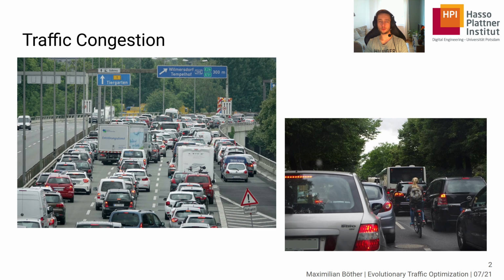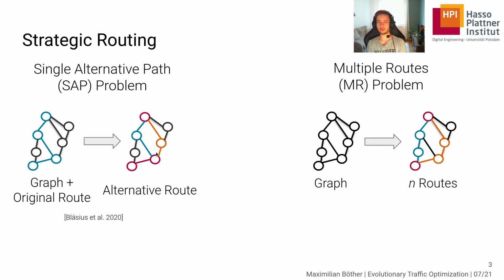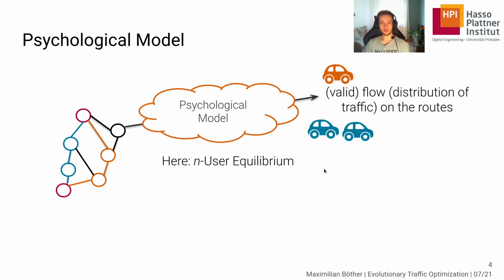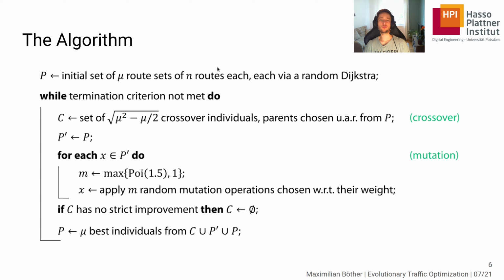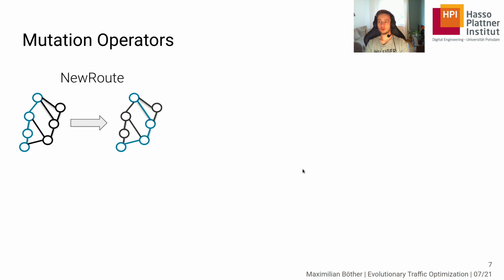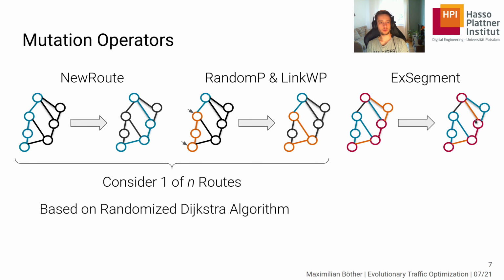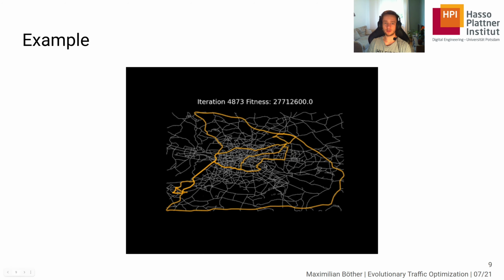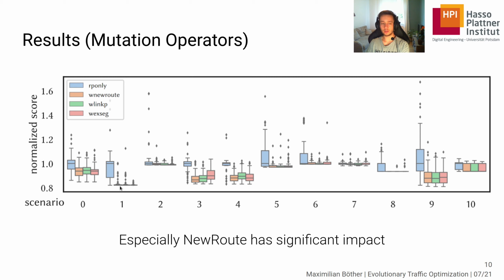GECCO2021 - pap234 - RWA - Evolutionary Minimization of Traffic Congestion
Evolutionary Minimization of Traffic Congestion (pap234, RWA)
Maximilian Böther, Leon Schiller, Philipp Fischbeck, Louise Molitor, Martin S. Krejca, Tobias Friedrich

Traffic congestion is a major issue that can be solved by suggesting drivers alternative routes they are willing to take. This concept has been formalized as a strategic routing problem in which a single alternative route is suggested to an existing one. We extend this formalization and introduce the Multiple Routes problem, which is given a start and destination and aims at finding up to n different routes that the drivers strategically disperse over, minimizing the overall travel time of the system. Due to the NP-hard nature of the problem, we introduce the Multiple Routes evolutionary algorithm (MREA) as a heuristic solver. We study several mutation and crossover operators and evaluate them on real-world data of Berlin, Germany. We find that a combination of all operators yields the best result, improving the overall travel time by a factor between 1.8 and 3, in the median, compared to all drivers taking the fastest route. For the base case n=2, we compare our MREA to the highly tailored optimal solver by Bläsius et al. [ATMOS 2020] and show that, in the median, our approach finds solutions of quality at least 99.69% of an optimal solution while only requiring 40% of the time.